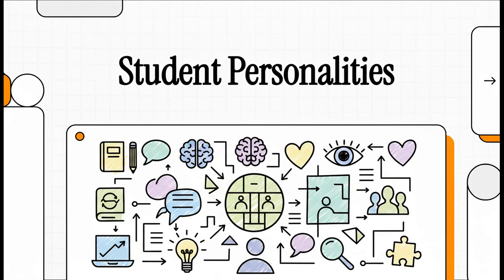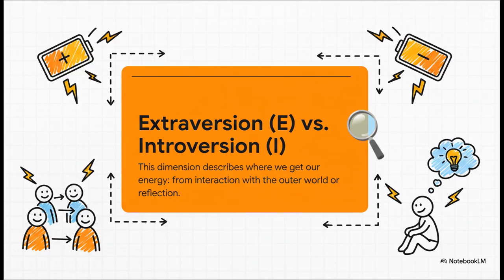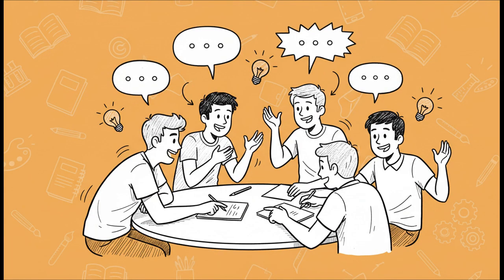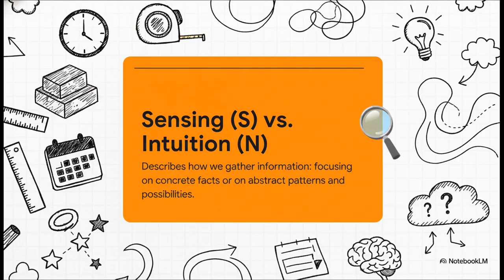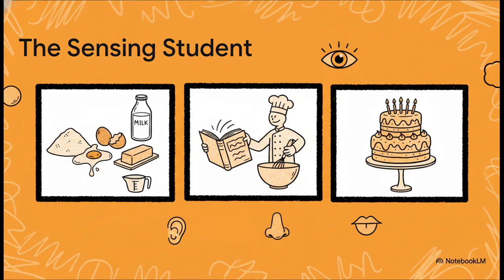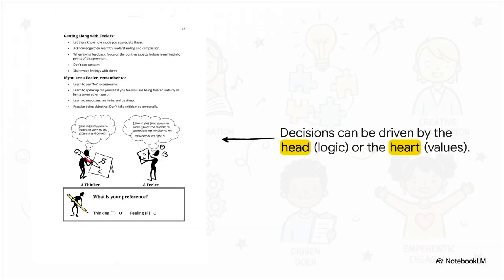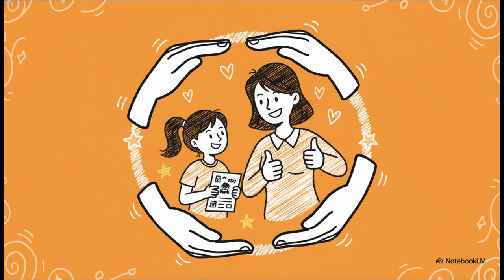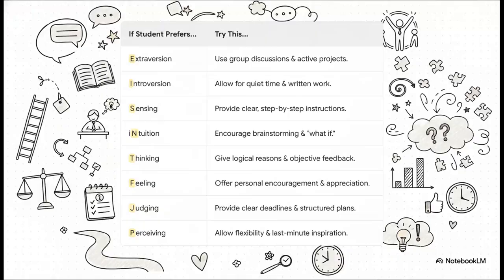Student Personalities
This text introduces the **Myers-Briggs Type Indicator (MBTI)**, a psychological framework based on the theories of **Carl Jung** that identifies **sixteen distinct personality types**. The material specifically examines the **four dimensions** of personality, placing heavy emphasis on how individuals **gain energy** and **process information**. **Extraverts** are characterized as action-oriented people who thrive in social settings, whereas **Introverts** are described as reflective individuals who require solitude to recharge. Similarly, the source distinguishes between **Sensors**, who rely on concrete facts and the five senses, and **Intuitives**, who prioritize abstract patterns and future possibilities. Beyond simple definitions, the guide offers **practical advice** for personal growth and provides strategies to improve **interpersonal communication** between different types.